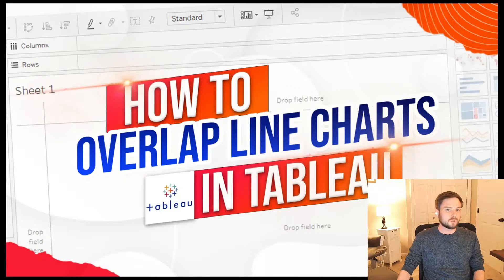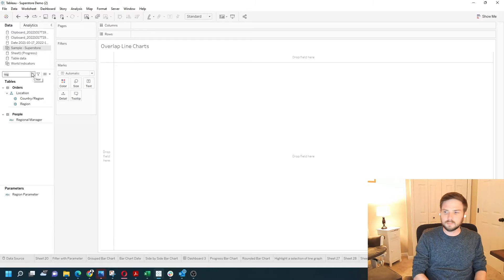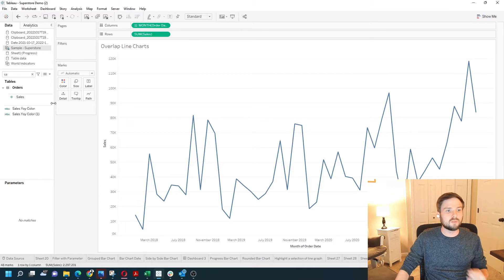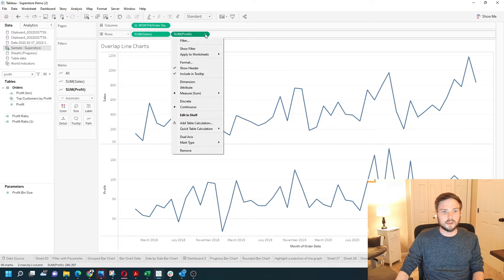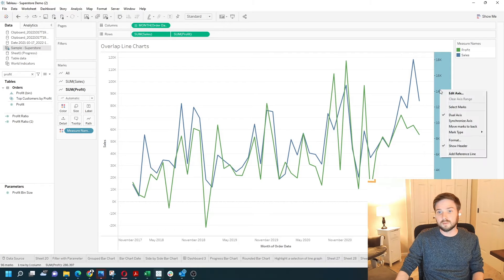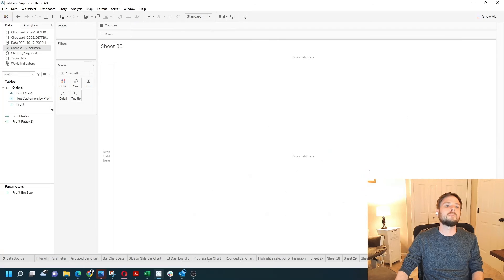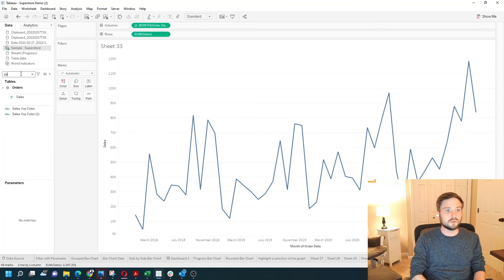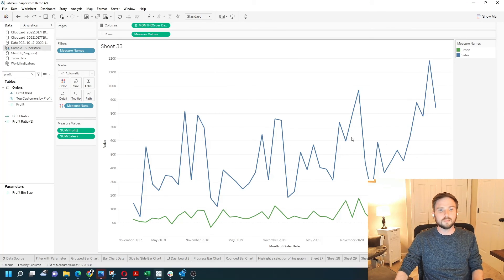How to Overlap Line Charts in Tableau (Dual Axis)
Subscribe How to overlap line charts in tableau there are a couple good ways to do this I'm going to show you how to use measure values and a dual axis to overlap your line charts let's go over to template the first step here will be straightforward let's bring in order date and put it on columns if I right click order date and drop it on columns I'm given the choice of what granularity I want let's choose month year and let's grab sales and drag that to rows and we get a line chart now what if we want to add a second measure to Overlay or overlap the sales line chart let's say we want to do it with profit

One way to Overlay profit over sales is to drag the profit measure to the right of sales. And we get a profit line and a sales line if I click the drop down on the second fill which is profit I can choose dual access and I have the two lines overlaying each other you'll notice that profit for December is 17 000 and sales for December is ninety six thousand this is not to scale a profit should not be higher than sales if you right click the profit axis and click synchronize.

The lines will be synchronized and in the right place proportionally that's the first way using dual axis a second way to Overlay profit over sales is to use measure names and measure values so let's do the first couple steps again let's bring in order date. Choose month here and I'm going to grab sales. And put it on a rose all right this guy continuous.

This time before I drop profit on The View I'm going to show you where I'm going to put it grab the profit pill profit field I'm gonna drop it right over where it says sales here on the axis this time I have measure values on rows and sales and profit within the measure value Shelf same outcome two different ways to Overlay lines in Tableau hope this helps